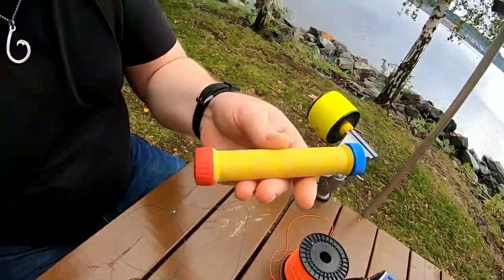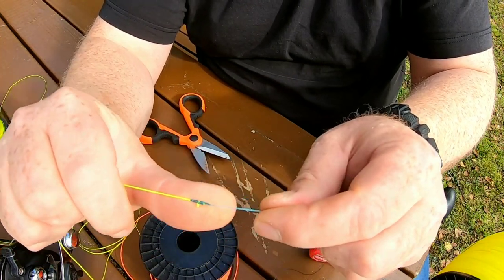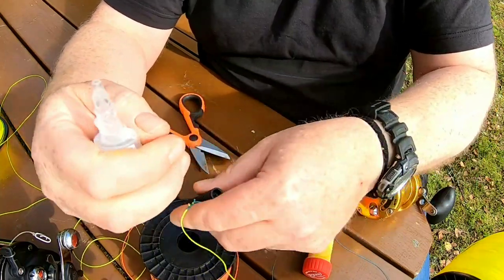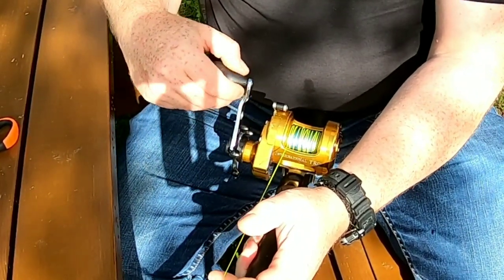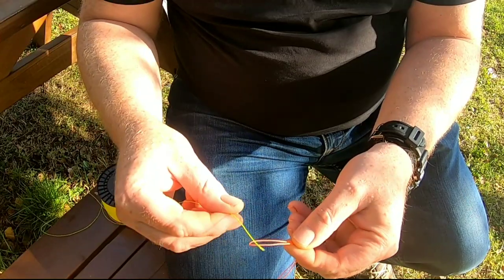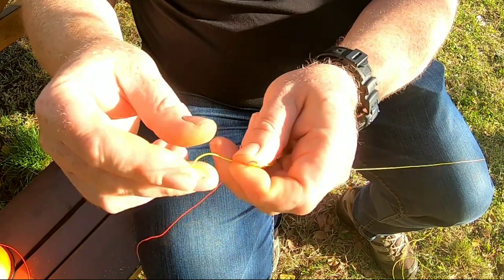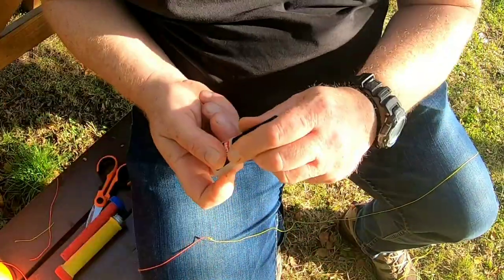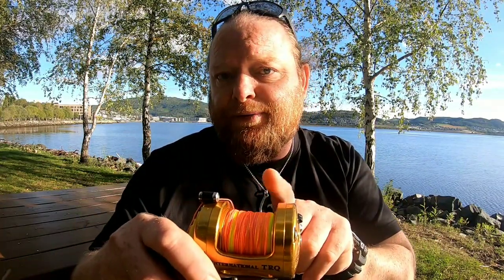Billy's 4 strand braid setup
How to spool up 4 strand braid for power casting with a multiplier